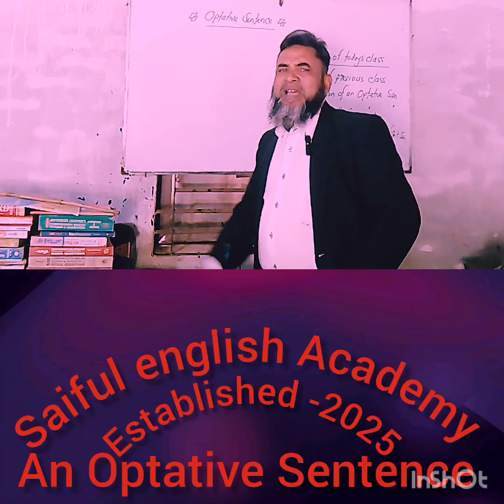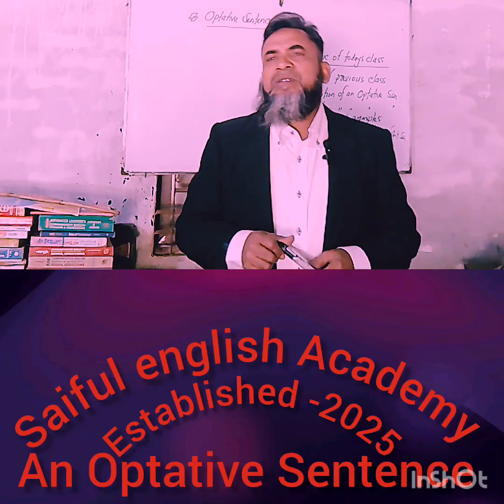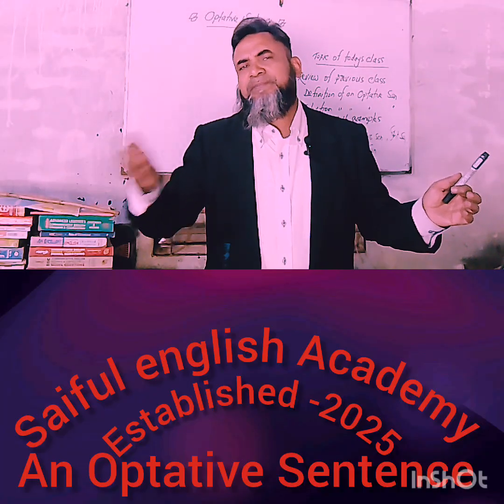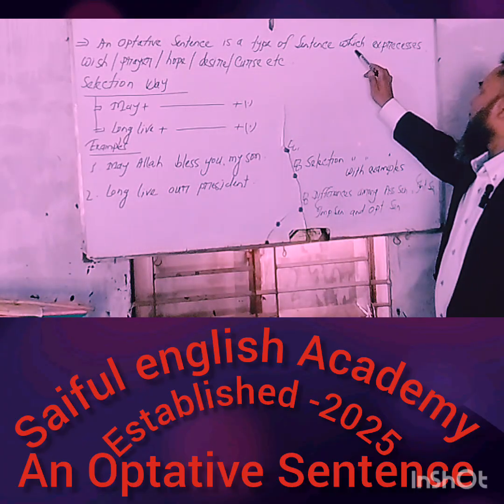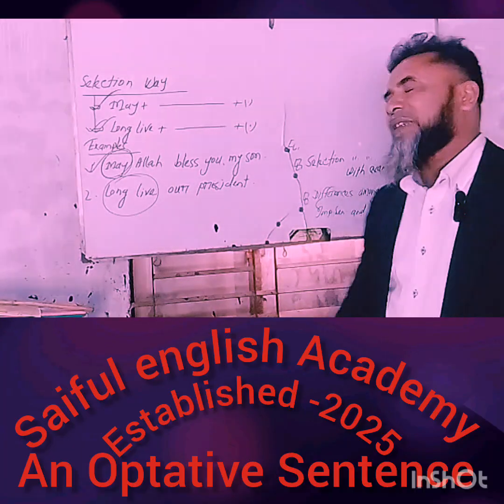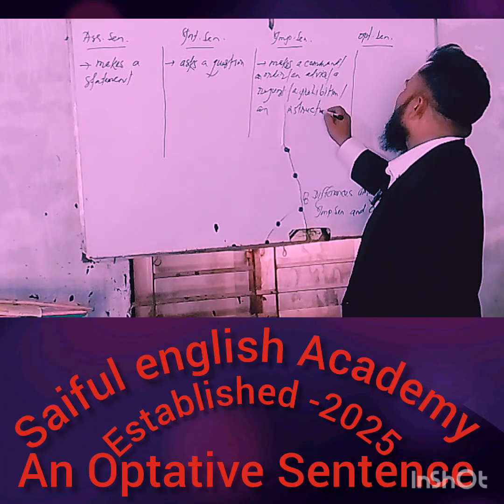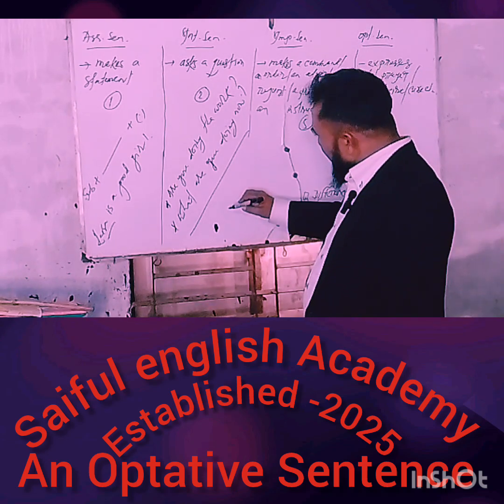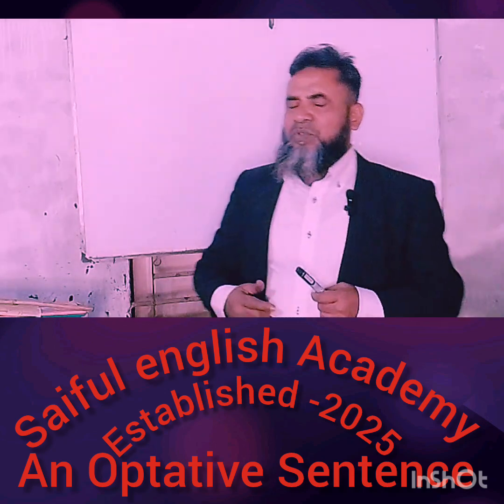An optative sentence saiful english Academy ৳